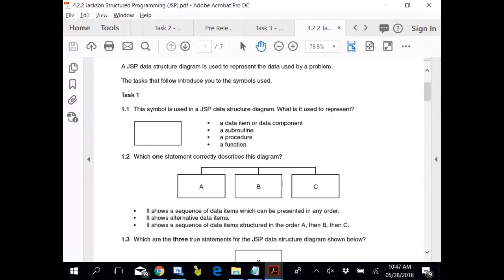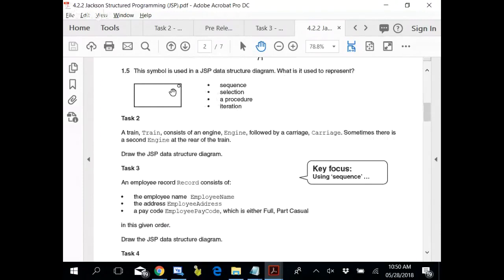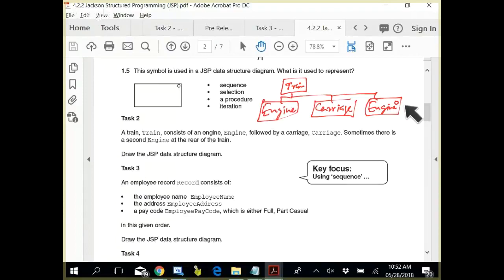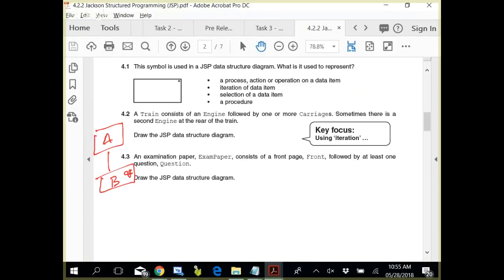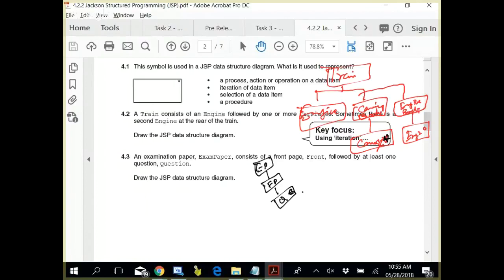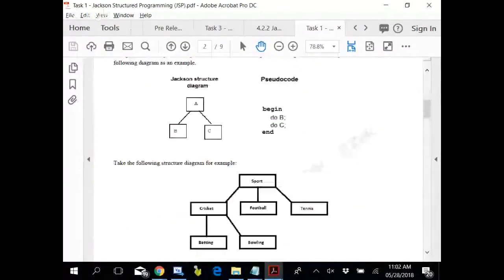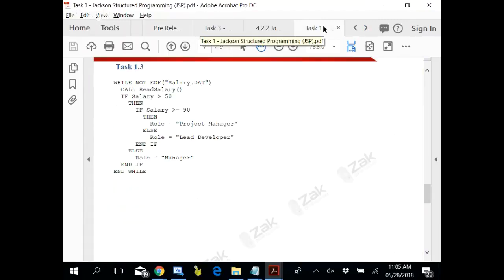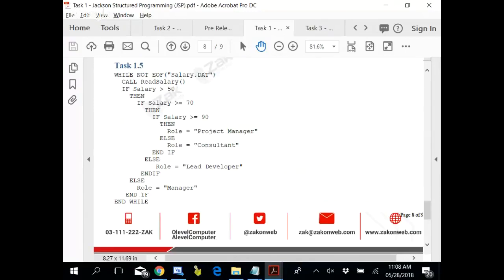Jackson Structured Programming (JSP) | AS Level CS | CS with ZAK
Jackson Structured Programming (JSP). A lesson for Cambridge AS Level Computer Science (9618) from the topic Programming.

This topic covers programming basics, constructs, structured programming: procedures, functions, parameters by value/reference, scope.

Chapters
0:00 JSP versus top-down design
1:30 Sequence in structure diagrams
3:00 Selection symbol
4:30 Train example and iteration
6:00 Optional components
7:30 Rules for same-level boxes
12:00 Exam paper structure example
16:30 Reading a diagram as conditions
18:00 Read salary example